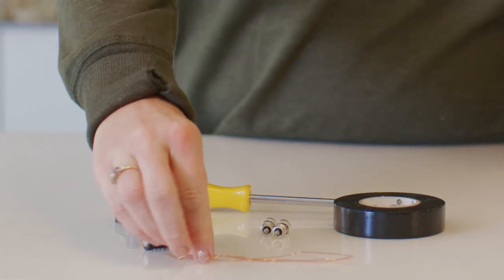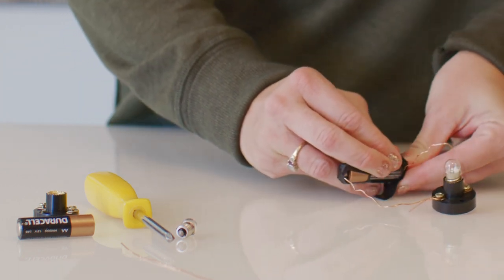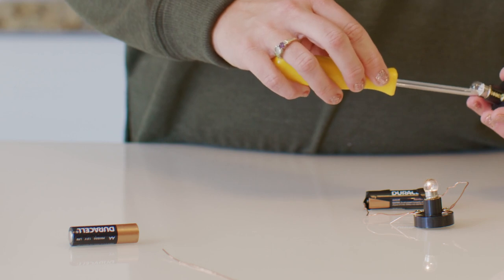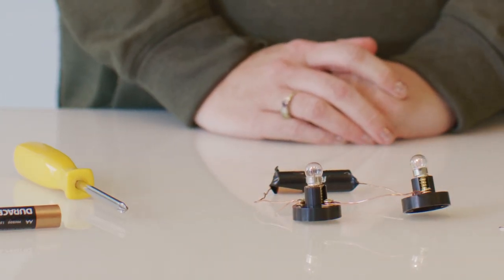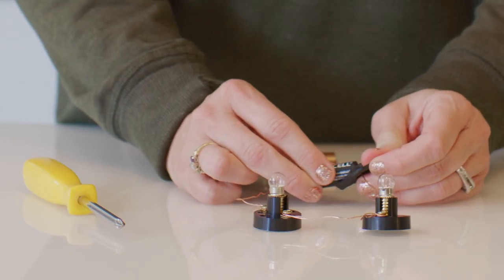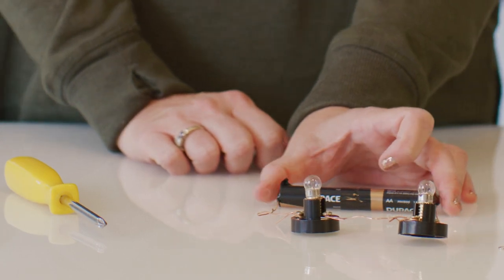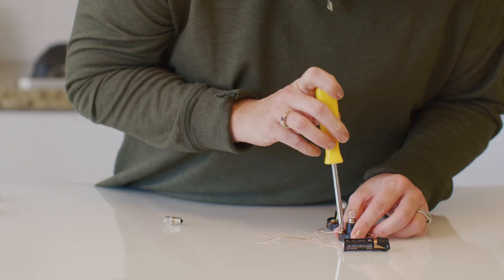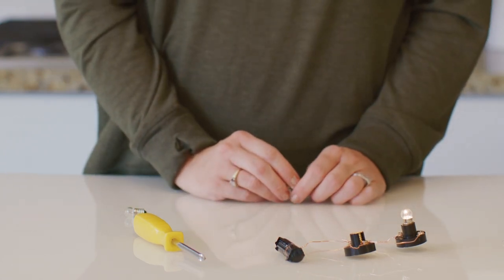Circuit Experiment | Energy | The Good and the Beautiful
How does a series circuit work? What is a parallel circuit? Build your own circuit and find the answers in this fun and easy science experiment for kids! Learn about circuits, electricity, and more in this experiment video from Lesson 10 of The Good and the Beautiful Energy homeschool science unit.

(0:00) Introduction
(0:11) Supplies
(0:25) Creating a Series Circuit
(1:15) Adding Another Lightbulb to a Series Circuit
(2:32) Breaking the Series Circuit
(2:45) Adding Another Battery to a Series Circuit
(3:37) Breaking the Series Circuit with Two Batteries
(3:54) Creating a Parallel Circuit
(4:35) Does the Parallel Circuit Break?

Materials needed:
Uncoated Copper Wire
E10 Flashlight Bulbs and Bulb Holders
Phillips Screwdriver
Electrical Tape
Two Double A Batteries